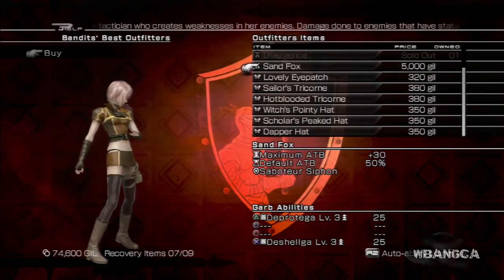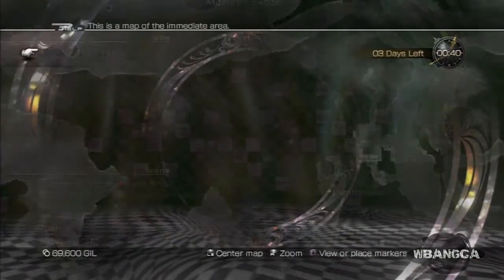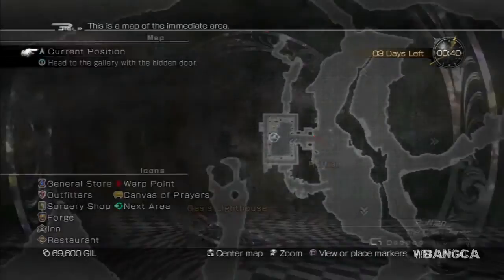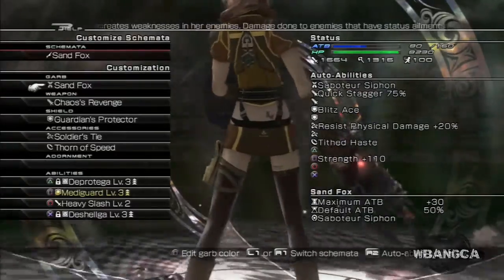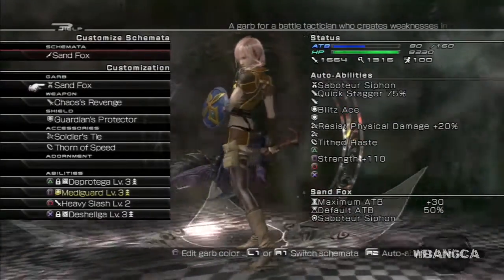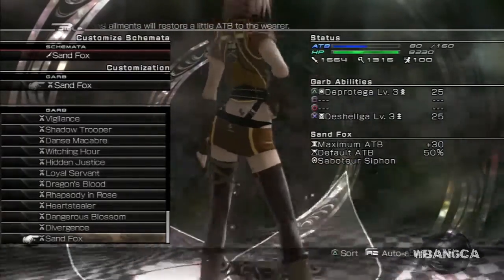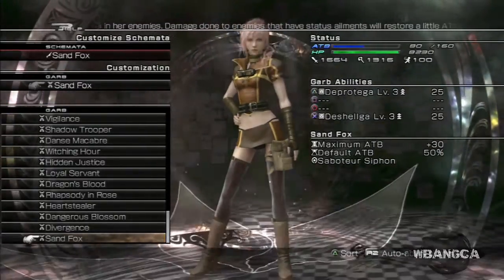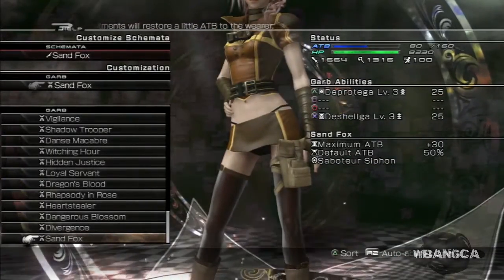Lightning Returns: Final Fantasy XIII - How to get Sand Fox Outfit/Costume [ENGLISH]